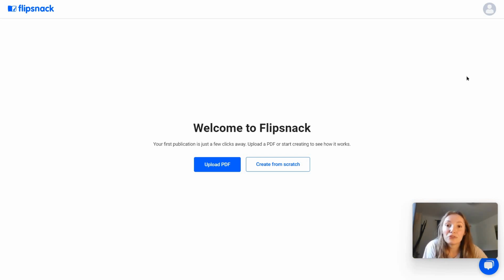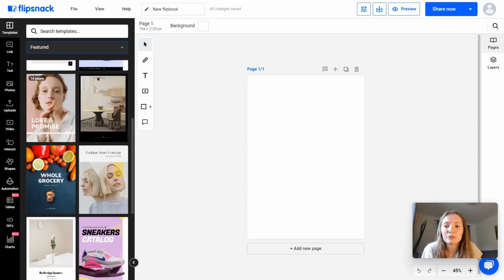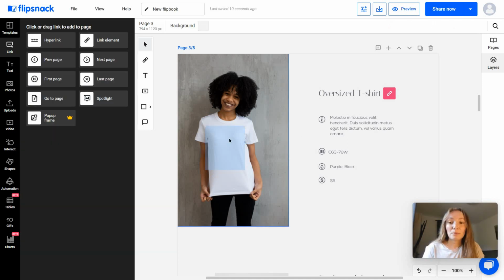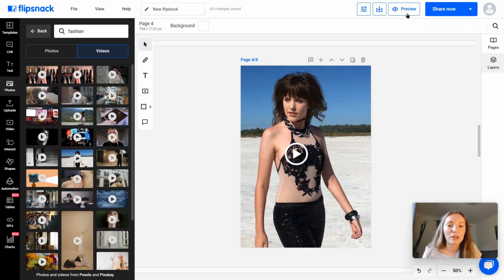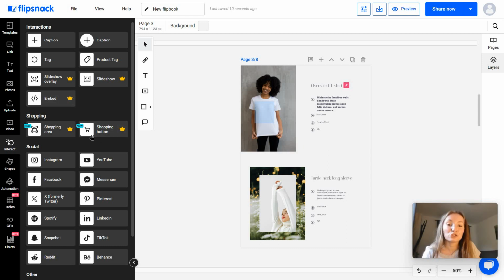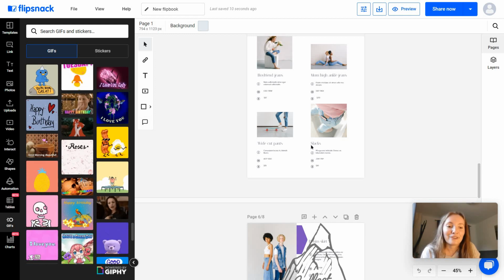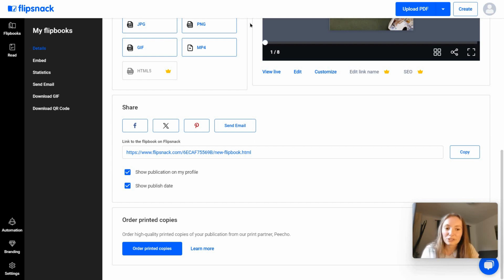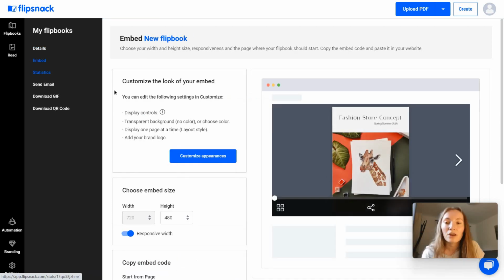How to Make a Flipbook: Flipsnack Tutorial and Review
Flipsnack is the leading flipbook maker, making it easy to convert PDFs into engaging digital experiences like online magazines, catalogs, brochures, photo albums, and more.

+ Blog [Need help with your content strategy? Use the contact form on my website to reach out!]

Come back soon for more tutorials and reviews of other social media marketing, productivity, and design tools!